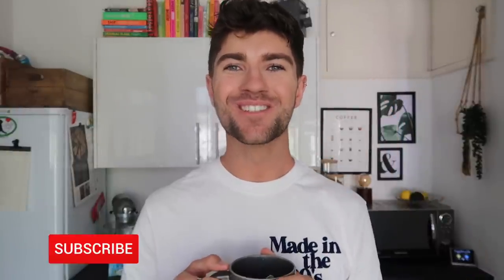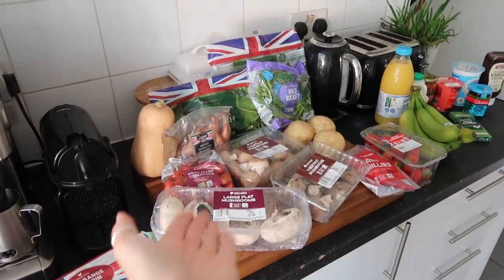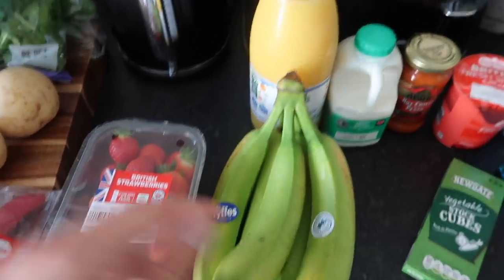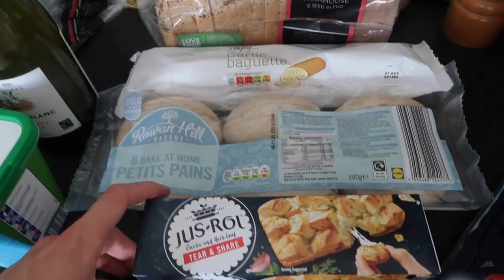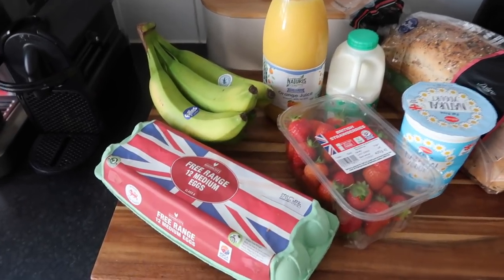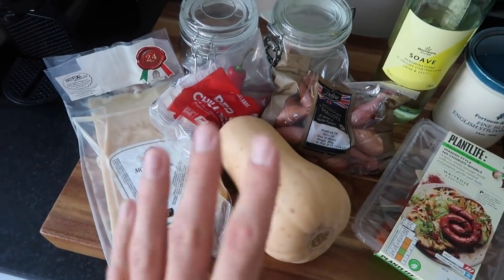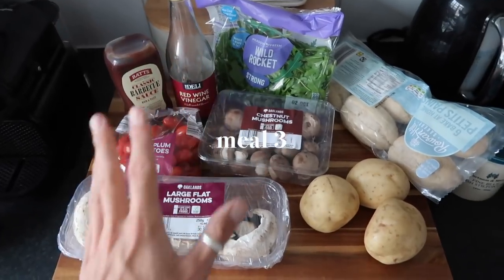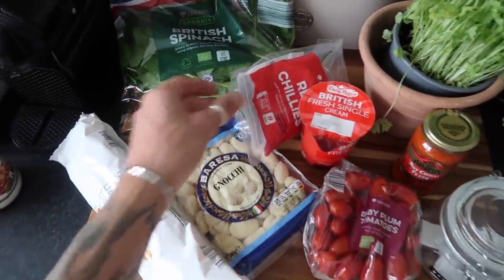£40 WEEKLY BUDGET GROCERY HAUL & FIVE EASY MEAL IDEAS | LIDL UK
Hey guys!

I hope you are all doing well. These are some of my favourite videos to make, keep an eye out for the recipe video coming soon.

Big love,
Luke x